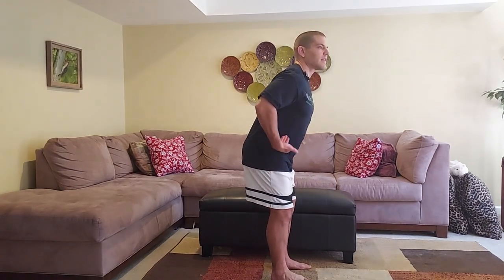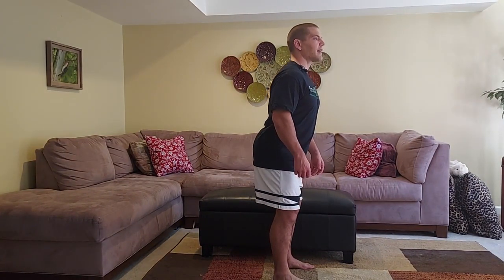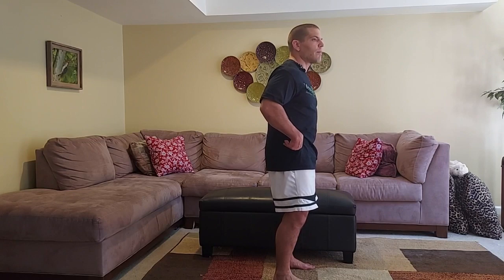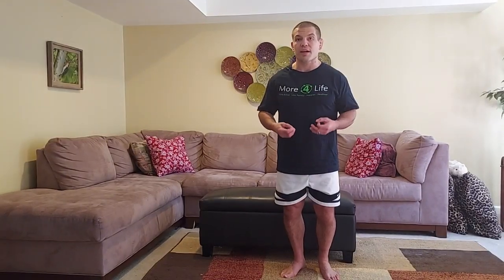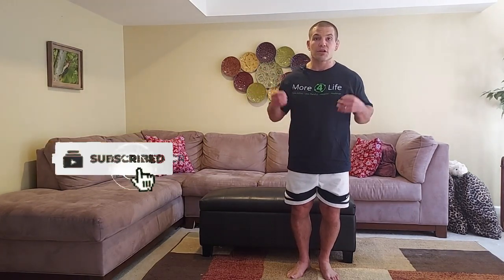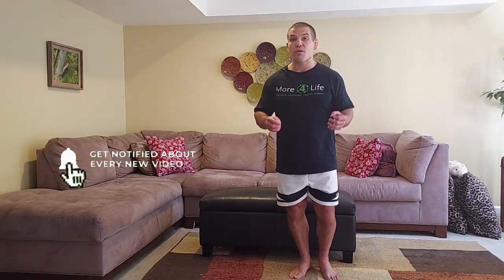Labral Tear In Hip - Symptoms, Treatment, & Exercises For Labral Tear In Hip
Have A Labral Tear In Your Hip? The tips in this video can help.

0:00 In this video, you'll learn:
0:45 What is a labral tear in the hip?
1:55 Symptoms of a labral tear in the hip
2:44 Do I need an MRI for a labral tear in the hip?
3:26 Labral tear in hip treatment
        4:03 Will I need labral tear hip surgery?
        4:26 Physical therapy for a labral tear in hip
        6:45 Exercises for labral tear in hip
11:19  Get Help For A Labral Tear In Your Hip